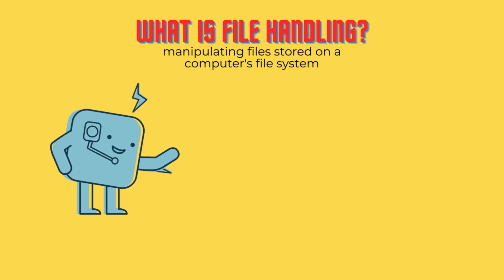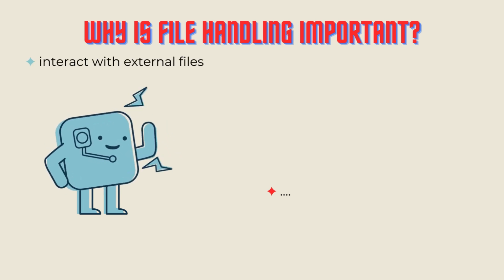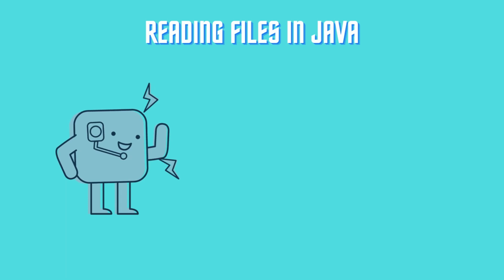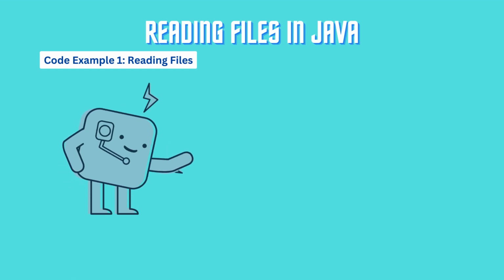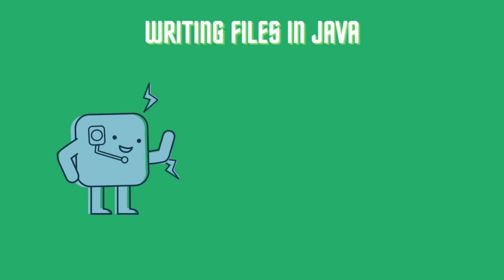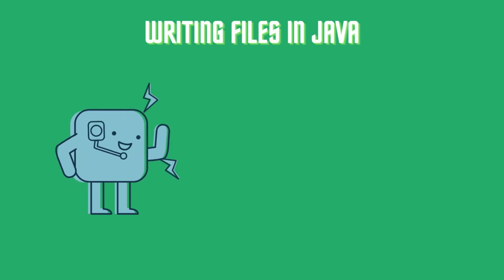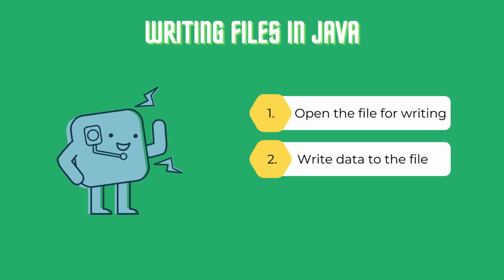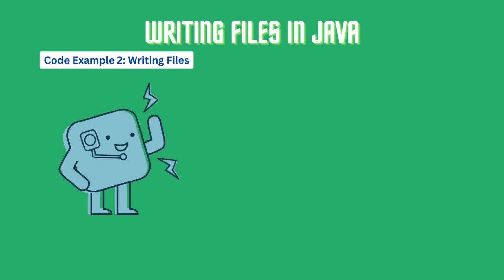Unlock Java Mastery: Reading and Writing Files Like a Pro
Welcome to our journey of mastering file handling in Java, where we delve deep into the art of reading and writing files in Java. Throughout this exploration, we'll uncover the intricacies of handling data, empowering you to excel in reading and writing files in Java effortlessly.

In mastering file handling in Java, you'll immerse yourself in the essential aspects of Java programming, focusing on the intricate art of reading and writing files. By delving into the nuances of file handling, you'll gain a comprehensive understanding of how to effectively manage data within your Java applications. Throughout this journey, you'll explore the following key concepts:

- **Java Programming**: Elevate your Java skills as you delve into file handling techniques.
- **Reading and Writing Files**: Learn the intricacies of extracting and storing data within files.
- **Code Handling**: Discover efficient ways to handle code for file manipulation tasks.
- **Enhanced Coding Techniques**: Refine your coding abilities to optimize file handling processes.
- **File Management**: Master the art of organizing and managing files within your Java projects.

With a solid grasp of these fundamental principles, you'll be equipped to tackle any file handling challenge that comes your way, empowering you to build robust and efficient Java applications.

""Don't miss out on mastering file handling in Java! And be sure to explore our related videos and playlists for further learning. Happy coding!